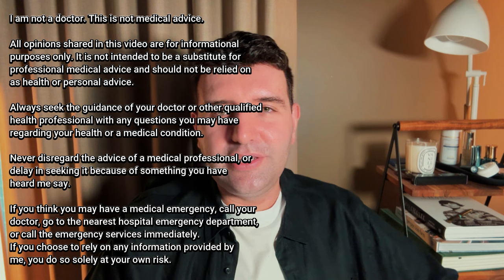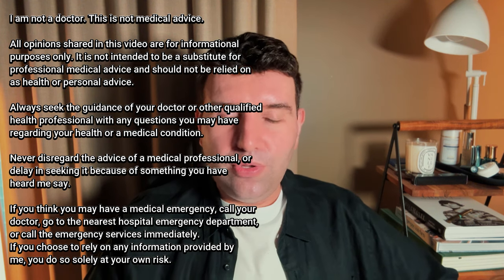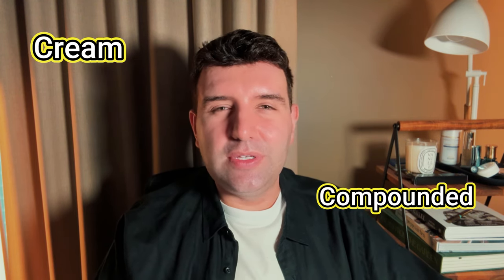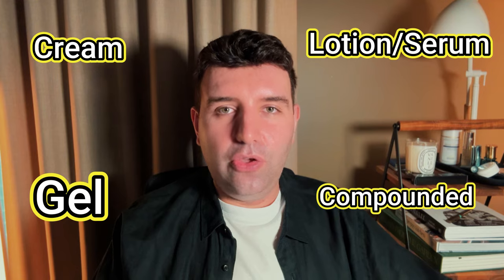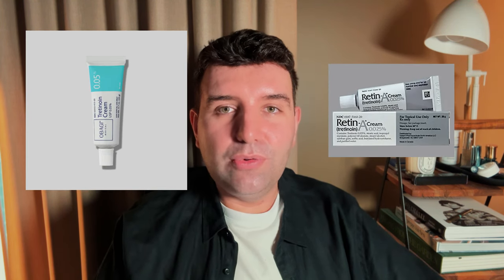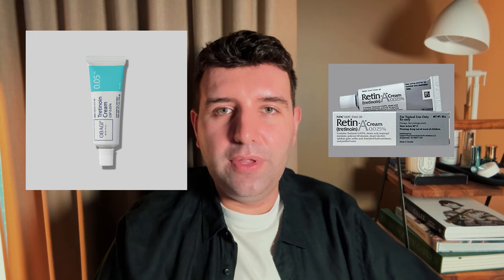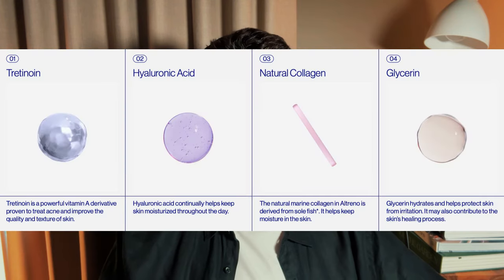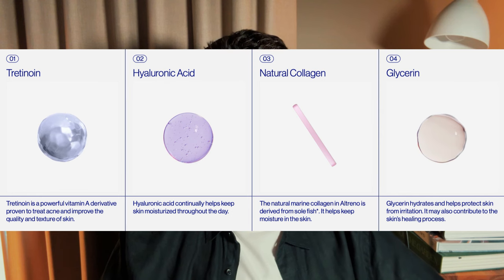How-to Choose the Right Version of Tretinoin For You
Retinoids are a key part of most successful skincare routines, and tretinoin specifically has been a big part of my personal journey.

All opinions are my own based on my personal user experience with tretinoin. I am not giving medical advice. I am not a doctor. This is for general information purposes only. Please seek professional guidance. And my opinions do not replace those of a medical professional.

⏰ Timecodes ⏰
00:00 Introduction
01:10 Types
01:41 Compounded cream
02:50 Cream
03:28 Micro gel
04:45 cream vs gel
05:18 Lotion serum
06:38 Outro